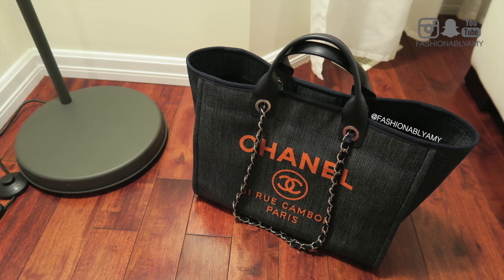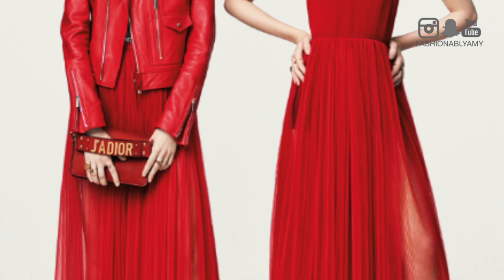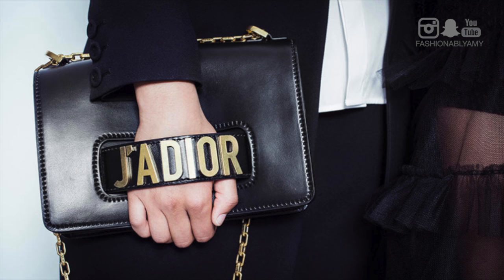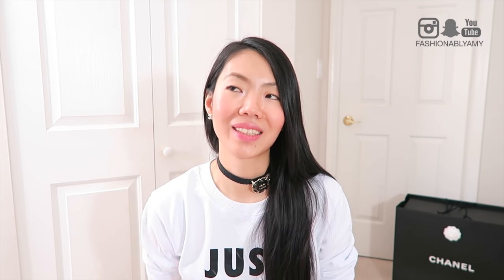LUXURY WISHLIST 2017 ft. Louis Vuitton, Dior, Chanel, Loewe & More! | FashionablyAMY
Pre-filmed a while ago and didn't get a chance to edit until now. I would seriously refilm it again LOL because the wishlist keeps changing! But no, I won't be silly and if I did refilm again, I would add the Monogram Speedy B 25. Yassss I know! I love Monogram canvas and vachetta that much! Enjoy babes!

Share your pics with hashtag

► CHEFS PLATE CANADA | Receive 3 free plates on your 1st order

EDITING Final Cut Pro X